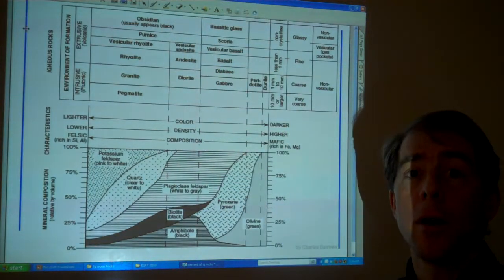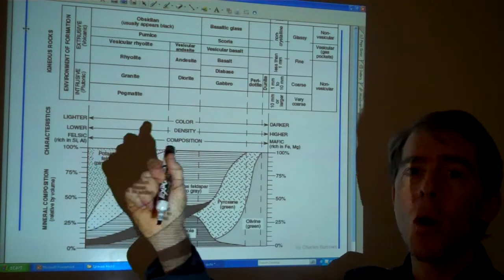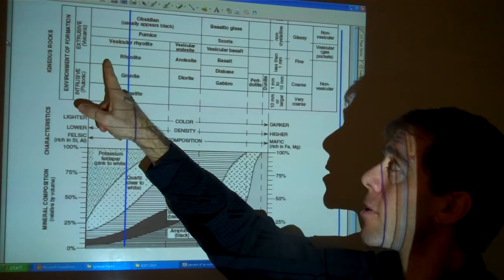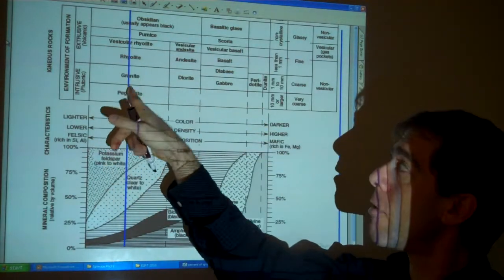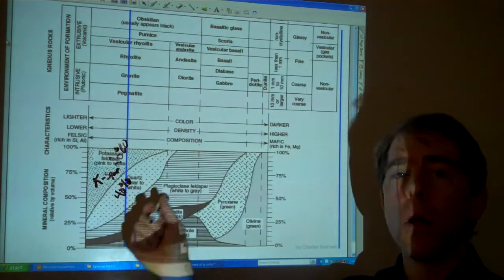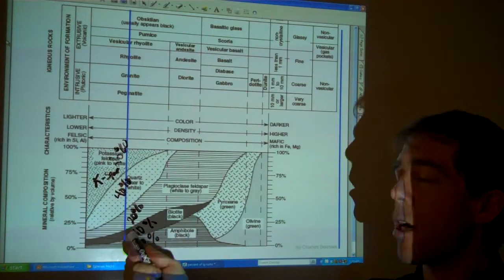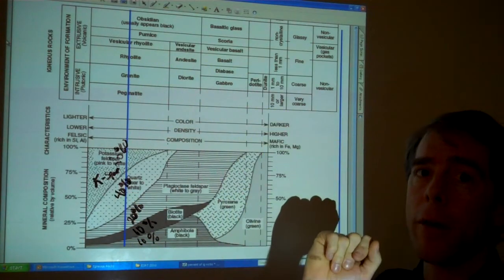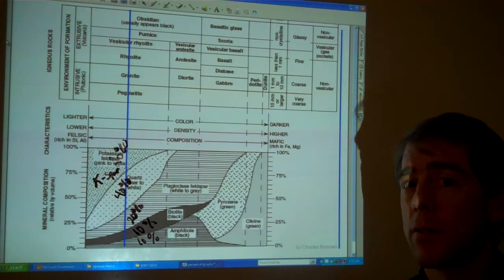Using the igneous rock chart part 2 [% composition]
This explains how to use the mineral composition chart on pg 6 of the esrt